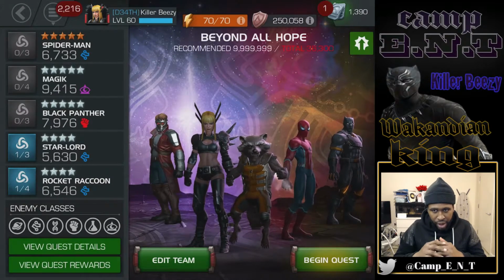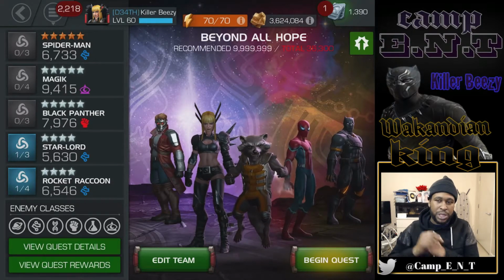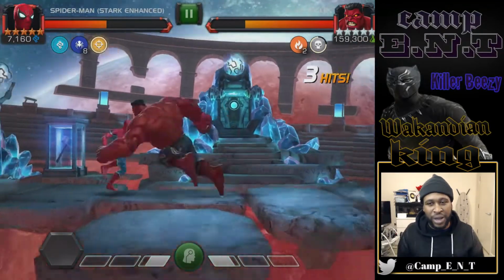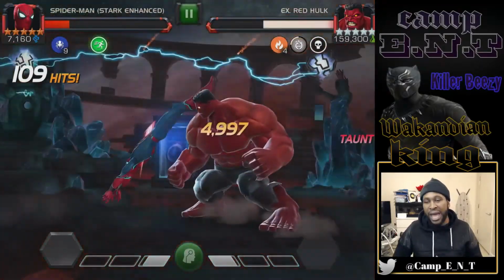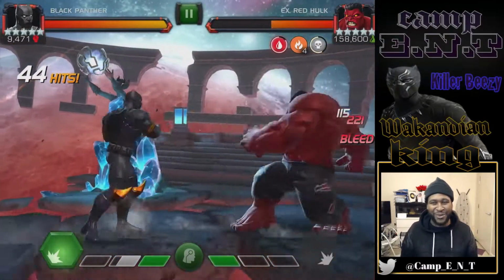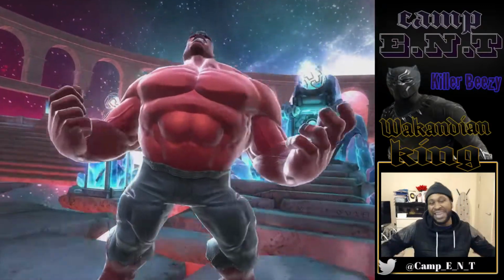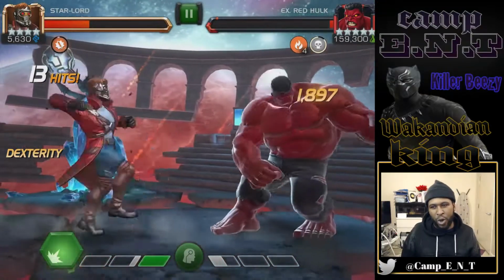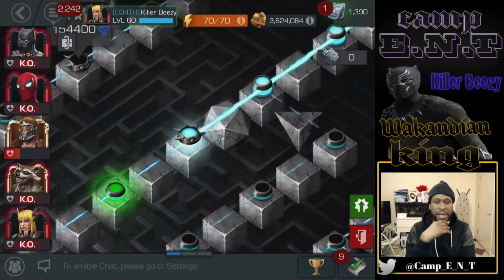The Book Of Labyrinth: Chapter One - Red Hulk l Marvel Contest Of Champions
Today we start our new series called The Book of Labyrinth and I want you all to leave your feedback in the comments below. Hope you enjoy.